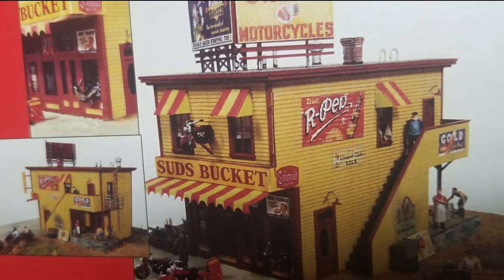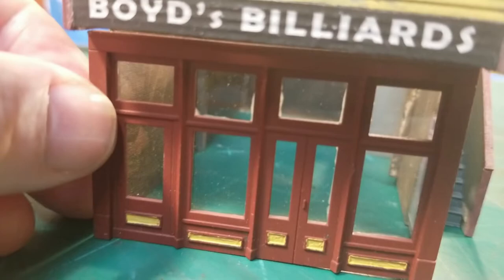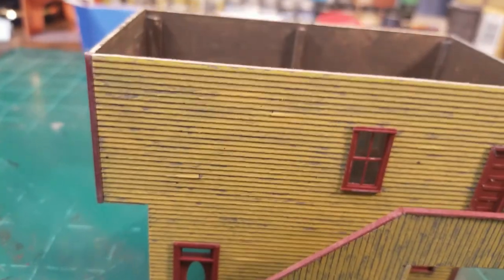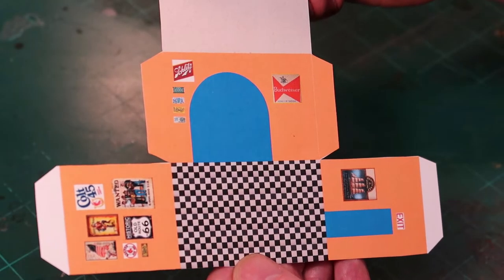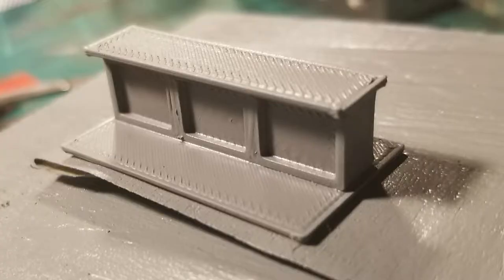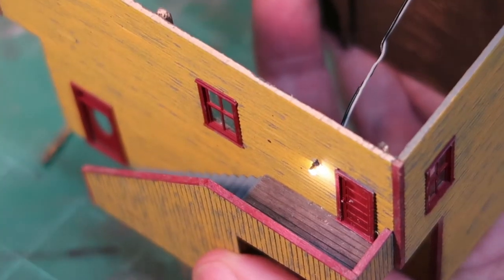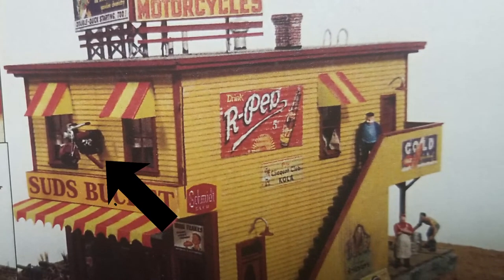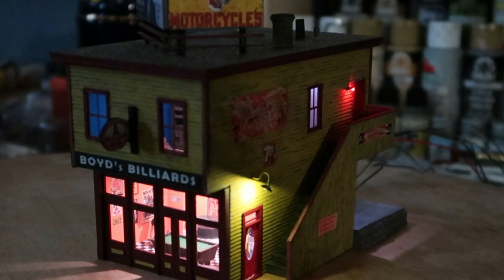HO Scale scratch-made interiors with 3D printed details & LED lighting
Enhancing a wooden structure kit.   Includes planning discussion and overview of how to make  interior rooms with lighting and 3D printed details.  Products used include JL Innovative Design, Woodland Scenics Just Plug Lighting, NOCH figures, and Evan Designs.